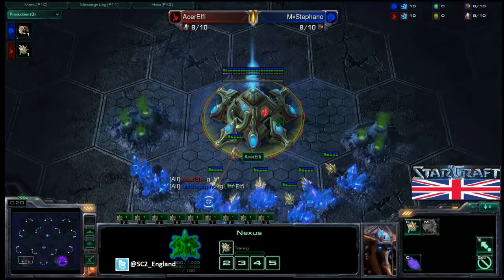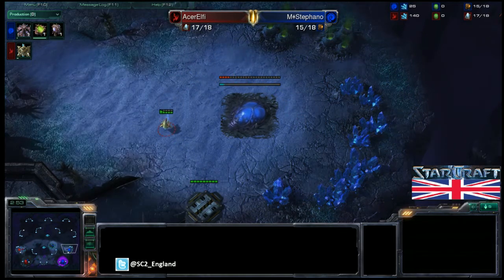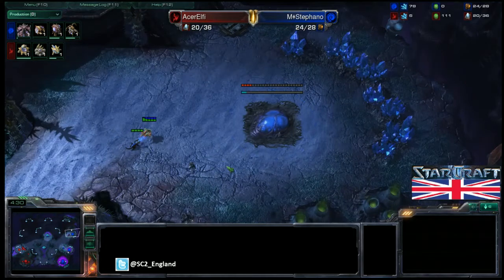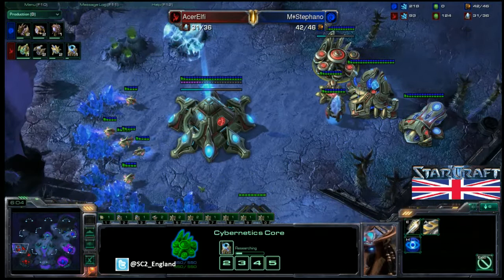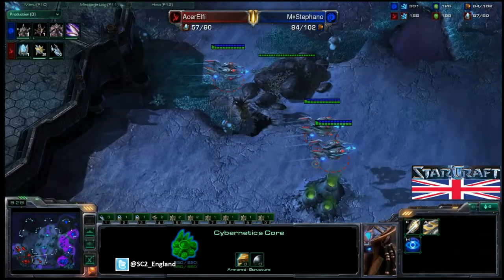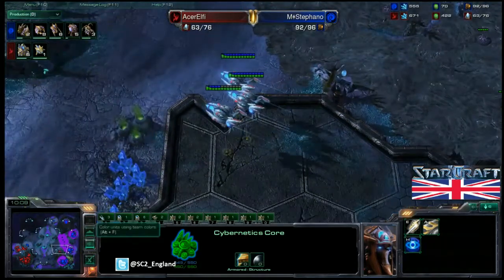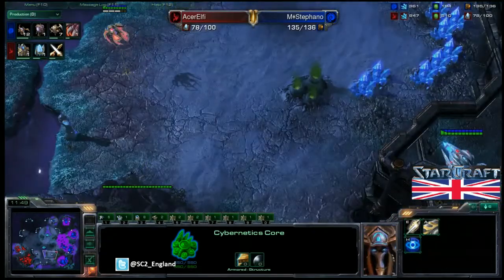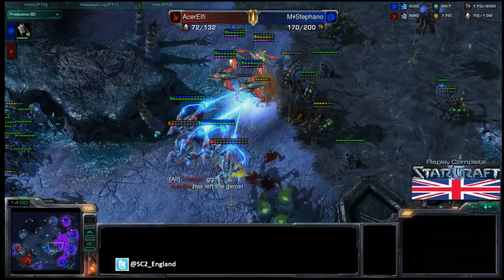ASUS ROG QF - Stephano vs AcerElfi ZvP - Game 2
ASUS ROG Winter Assembly 2012!